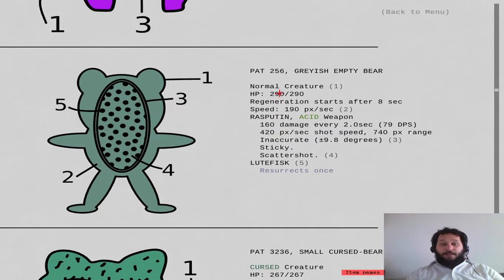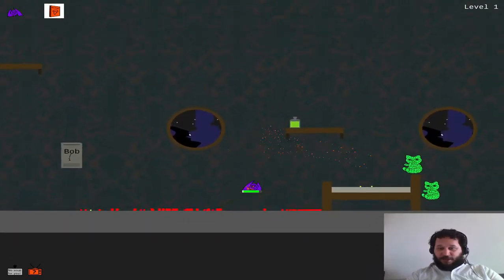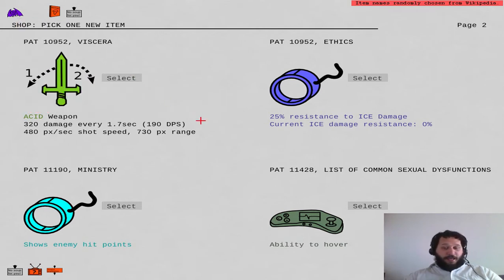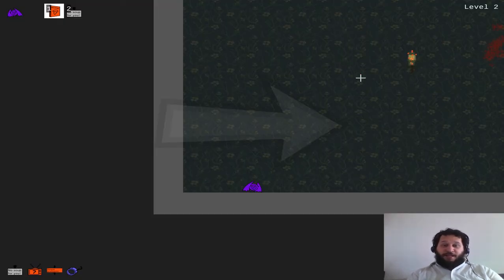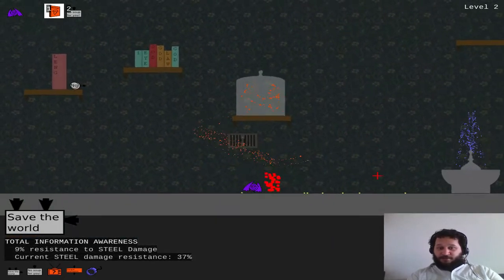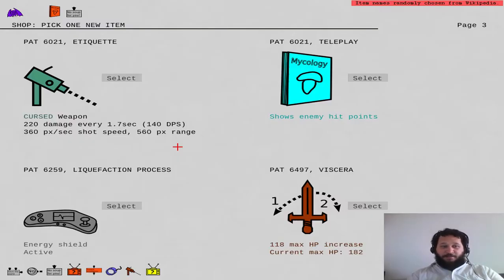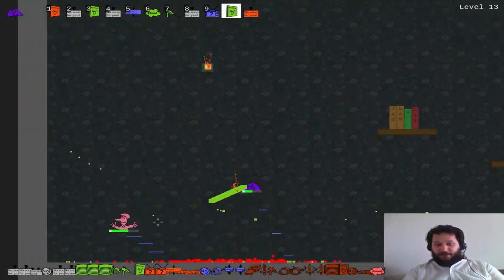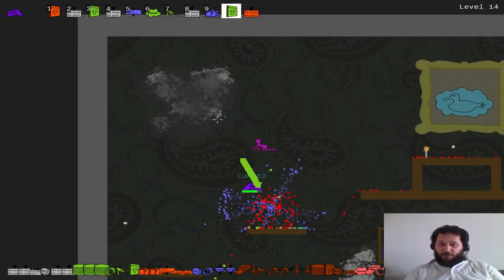Patent Blaster - Game Talk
First video in a series where I play games - my prototypes and others - and talk about them. This one is Patent Blaster, my pre-Airships effort.